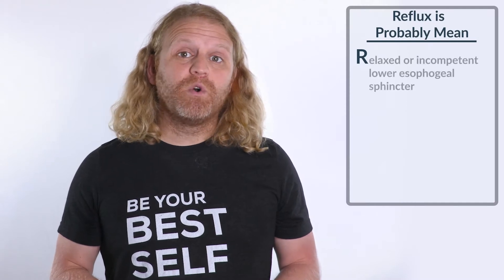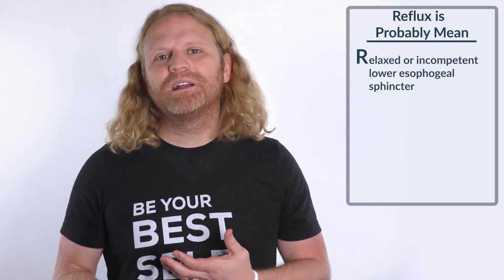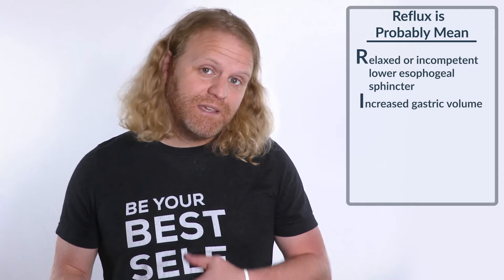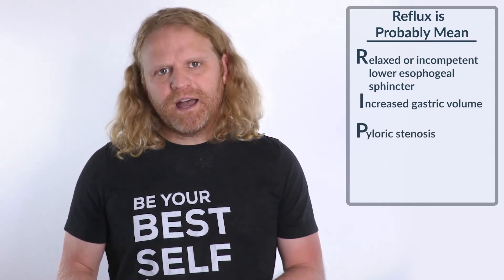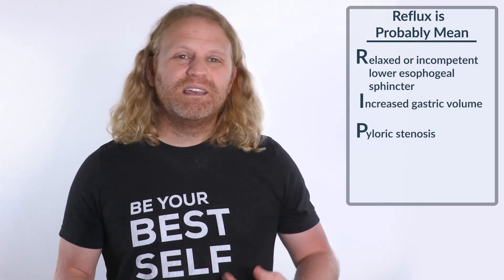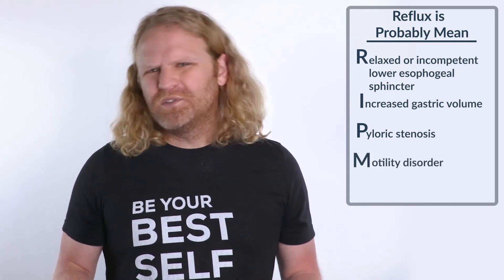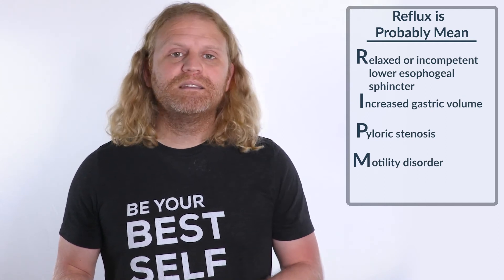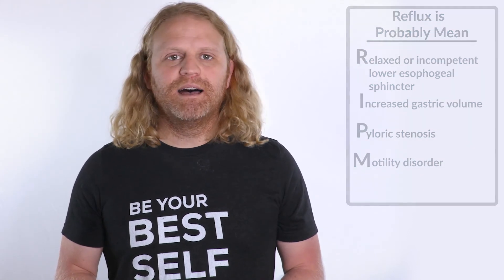Super simple method for nurses to diagnose GERD! Reflux Is Probably Mean... Nursing Mnemonics.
Reflux Is Probably Mean

R-Relaxed or incompetent lower esophogeal sphincter
I-Increased gastric volume
P-Pyloric stenosis
M-Motility disorder

Description
There are several common causes that could lead to the diagnosis of GERD